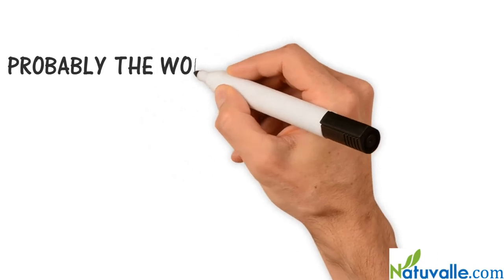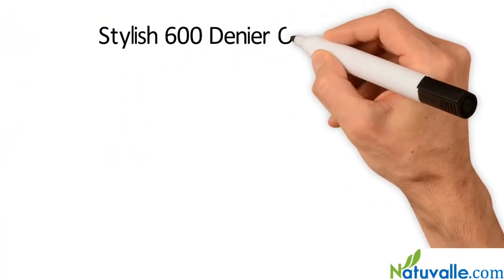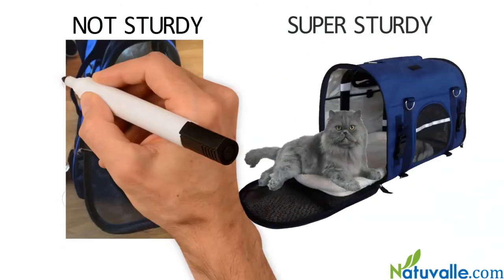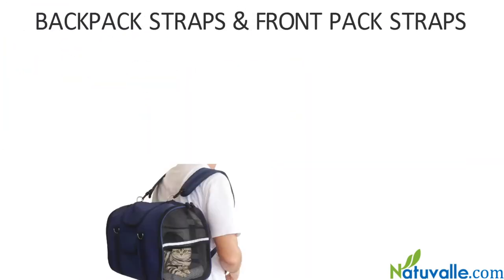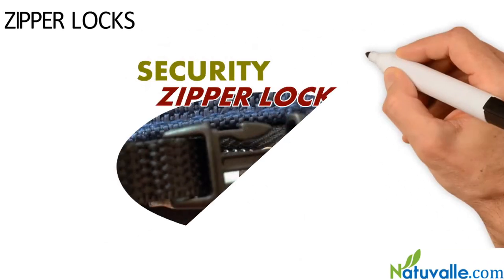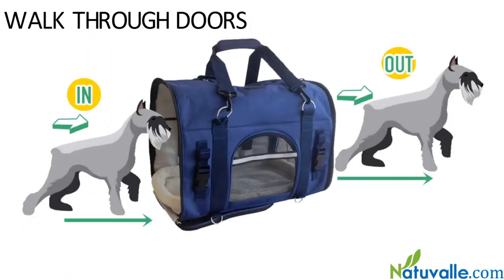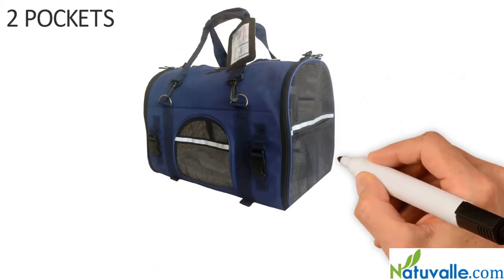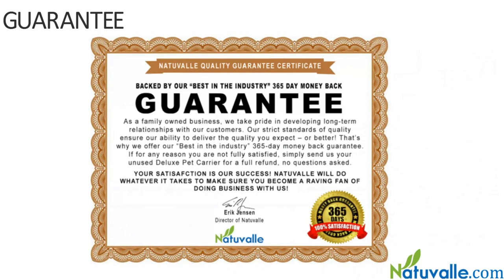6-in-1 STURDY Pet Carrier Backpack, Front Pack, Shoulder Bag, Hand Bag, Pet Car Seat Crate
NEW ADVANCED "6-IN-1" 2018 NATUVALLE MODEL DESIGN

6-IN-1 OPTIONS
Backpack
Front pack
Shoulder bag
Handbag
Upright position
Side position

HIGH QUALITY
High Quality Stylish 600 Denier Oxford fabric
Reinforced stitching’s
Reinforced zippers
Thick mesh
Airline Approved to easily fit under airplane seats (XS, S & M only)
Super Sturdy Patented Flexible Frames
Seat belt loops
Inside leash
Security zipper locks
4 high ventilation meshes
Walk through doors
ID photo tag
Reflective stripes
Foldable for easy storage
"Best in the industry" money back guarantee